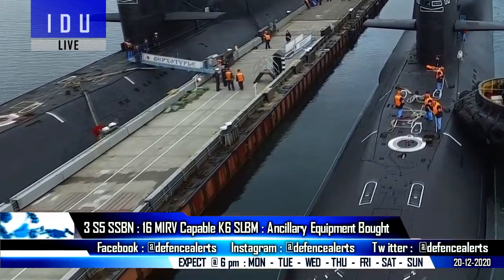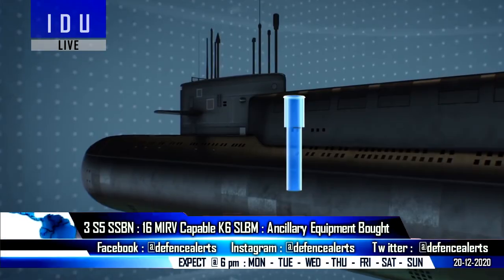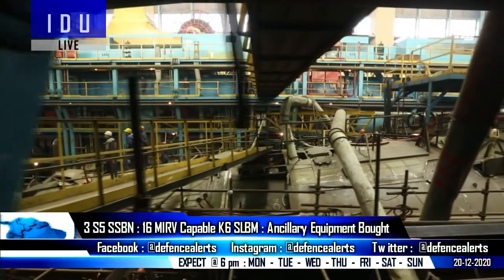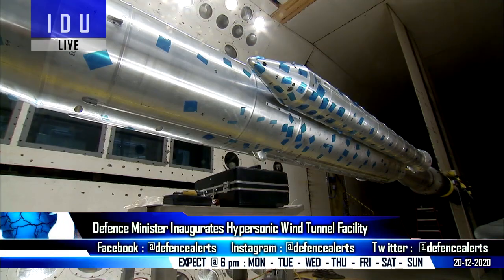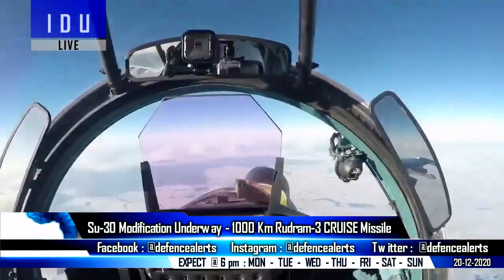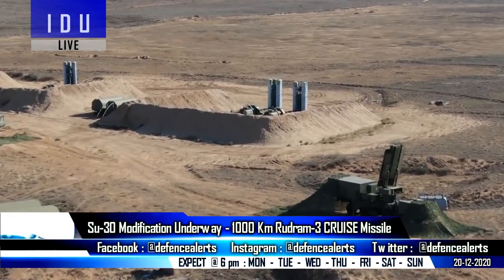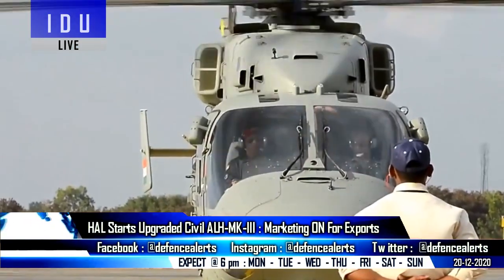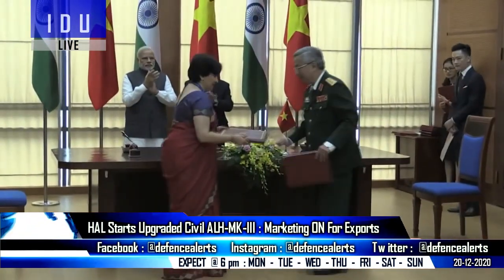Indian Defence Updates : 16 K6 SLBM on S5 SSBN,1000 Km Rudram-3 for Su-30,New Hypersonic Wind Tunnel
1. India to build 3 S5 Submarine , 16 K6SLBM with MIRV Capability.
2. Rajnath Singh Inaugurates India’s 1st HypersonicWindTunnel Facility.
3. IAF’s Su-30 modification underway – to carry captive flight trials of 1000 Km Rudram3 cruise system.
4. L&T versus Goa Shipyard: a shipbuilding comparison between public and private sector.
5. HAL starts work on upgraded Civilian ALH-Mk III